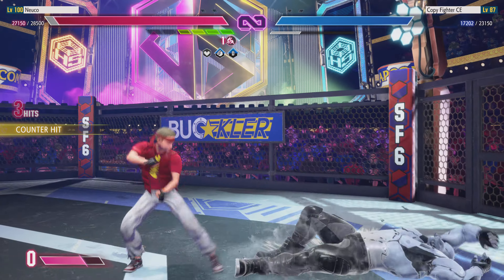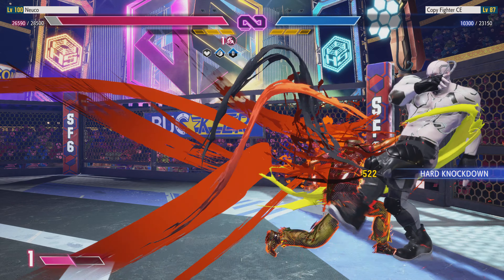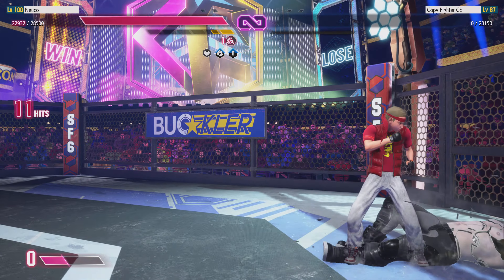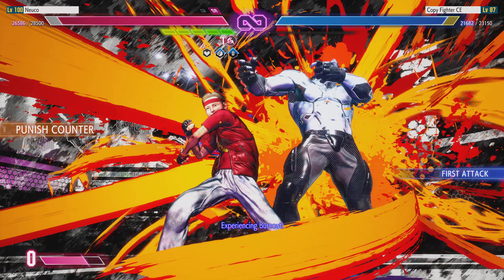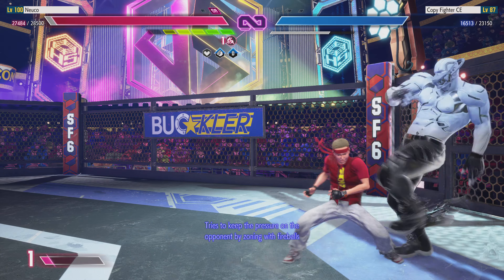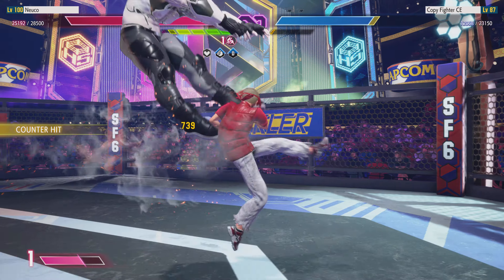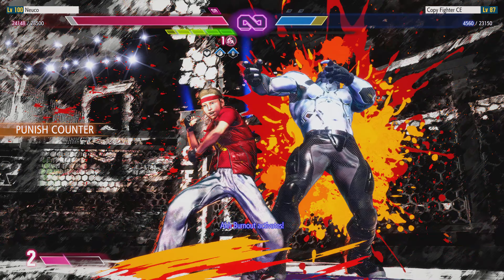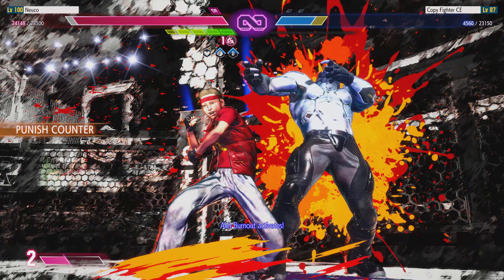Melvin & The Clones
Mel Masters vs copy fighters in Street Fighter 6.